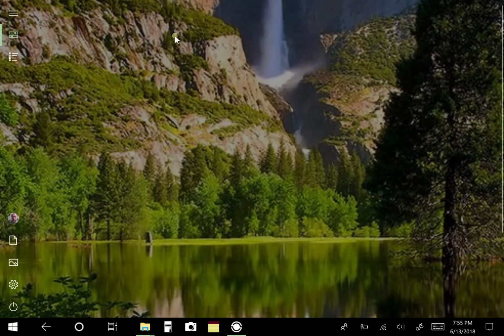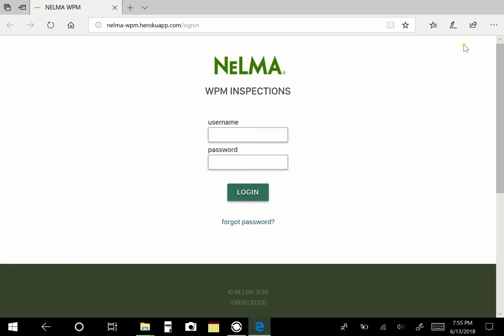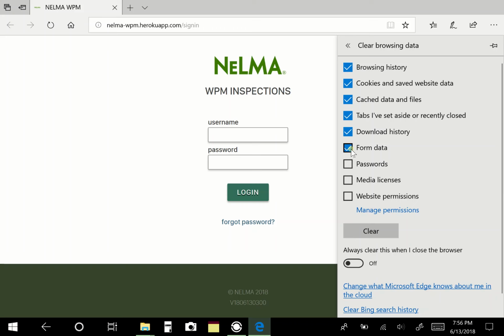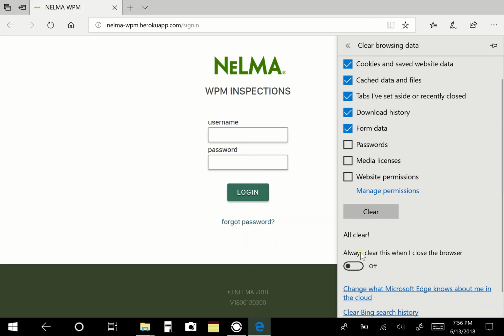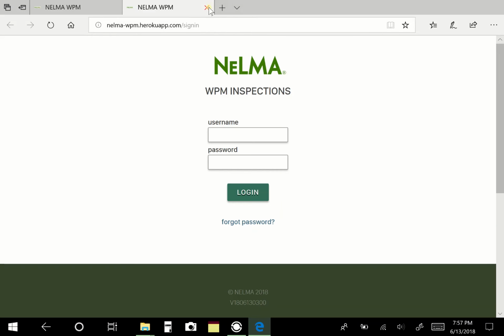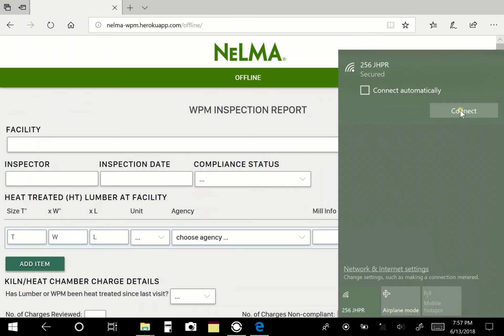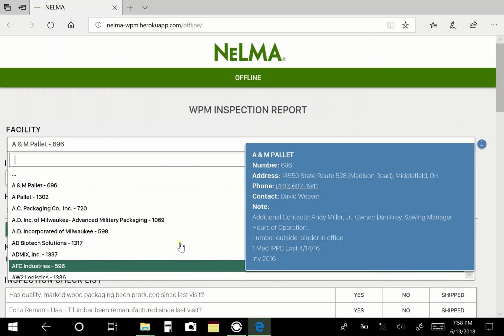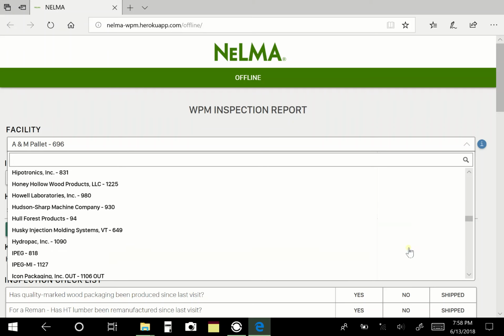Reloading the Offline Report and Getting up to Date